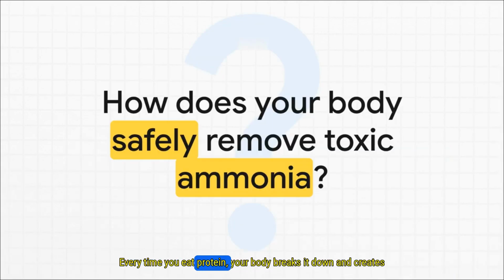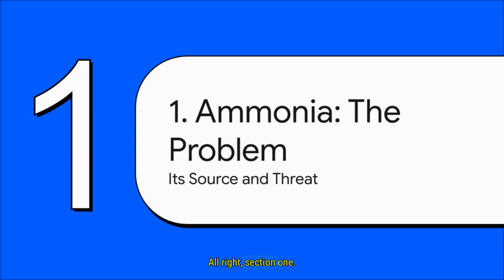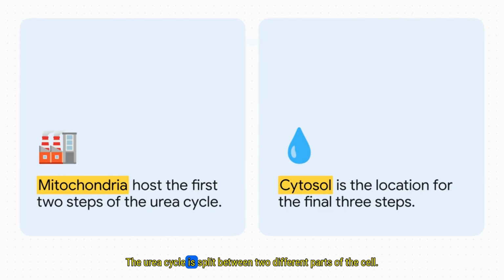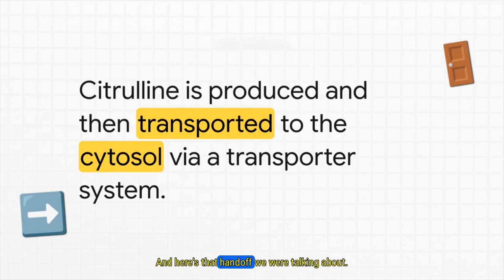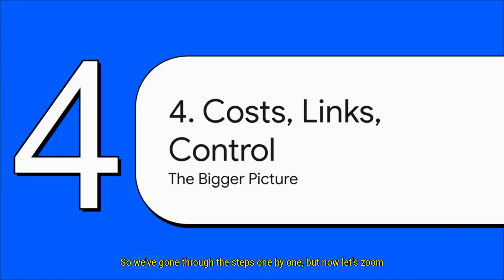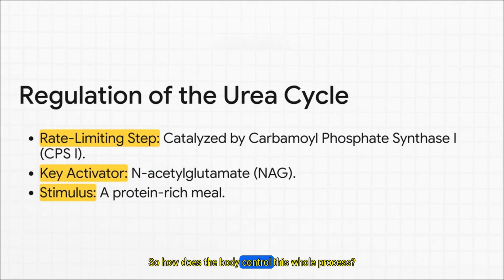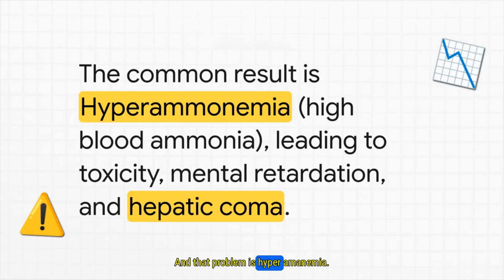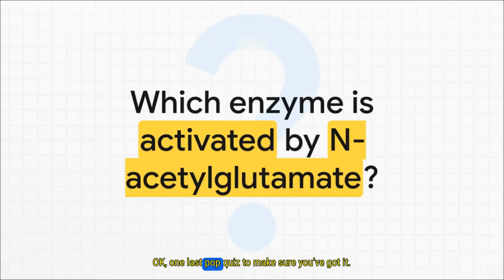Urea Cycle | Step-by-Step Biochemistry, Enzymes, Regulation & Clinical Significance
Welcome to an in-depth explanation of The Urea Cycle — one of the most essential pathways in biochemistry and human metabolism. This video provides a detailed understanding of how the body safely removes toxic ammonia through the urea cycle, a crucial process that occurs mainly in the liver. Designed for MBBS students, biochemistry learners, and medical professionals, this lecture breaks down the entire cycle step-by-step, highlighting its enzymes, intermediates, regulation, and clinical importance.

The Urea Cycle, also known as the Ornithine Cycle, is the primary pathway for the detoxification of ammonia, which is produced during amino acid metabolism. Ammonia is highly toxic, especially to the brain, so the body must convert it into a non-toxic, water-soluble compound — urea — which is safely excreted by the kidneys. This pathway illustrates the perfect example of how biochemistry protects the body from metabolic toxicity.

The journey begins in the mitochondria of hepatocytes (liver cells). The first step is catalyzed by the enzyme Carbamoyl Phosphate Synthetase I (CPS I), which combines ammonia (NH₃) with carbon dioxide (CO₂) to form carbamoyl phosphate. This reaction requires two molecules of ATP, making it an energy-dependent process. The activity of CPS I is regulated by an essential activator — N-acetylglutamate, which acts as a key allosteric activator and ensures that the urea cycle runs efficiently only when amino acid breakdown produces excess ammonia.

Next, carbamoyl phosphate condenses with ornithine to form citrulline in a reaction catalyzed by ornithine transcarbamoylase (OTC). Citrulline is then transported from the mitochondria into the cytosol, where the remaining steps occur.

In the cytosol, citrulline combines with aspartate (providing a second amino group) to form argininosuccinate under the action of argininosuccinate synthetase. This step also consumes ATP, highlighting the energetic cost of detoxification. Then, argininosuccinate is cleaved by argininosuccinate lyase to yield arginine and fumarate. The fumarate produced can enter the citric acid cycle (TCA cycle), linking nitrogen metabolism with energy metabolism — a key concept in integrated biochemistry.

Finally, arginine is hydrolyzed by the enzyme arginase to produce urea and ornithine. The ornithine re-enters the mitochondria, ready to start the cycle again. The urea formed is transported via the bloodstream to the kidneys, where it is excreted in urine. Through this five-step cyclic pathway, the body converts two nitrogen atoms — one from ammonia and one from aspartate — into a single urea molecule, effectively eliminating nitrogen waste.

In this video, we will explore the five key enzymes of the urea cycle:

Carbamoyl Phosphate Synthetase I (CPS I)

Ornithine Transcarbamoylase (OTC)

Argininosuccinate Synthetase

Argininosuccinate Lyase

Arginase

This video also covers clinical correlations such as Urea Cycle Disorders (UCDs), which are genetic enzyme deficiencies that impair ammonia detoxification. Examples include:

Carbamoyl Phosphate Synthetase I Deficiency

Ornithine Transcarbamoylase Deficiency

Argininosuccinate Synthetase Deficiency (Citrullinemia)

Argininosuccinate Lyase Deficiency (Argininosuccinic Aciduria)

Arginase Deficiency (Argininemia)

Join us on this exciting biochemical journey to discover how your body transforms toxic ammonia into harmless urea — safely, efficiently, and beautifully.